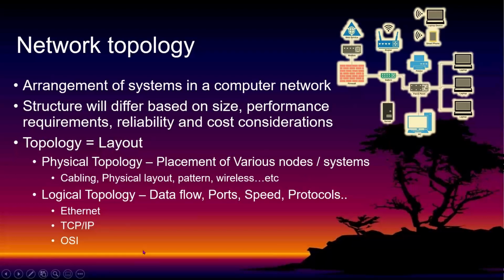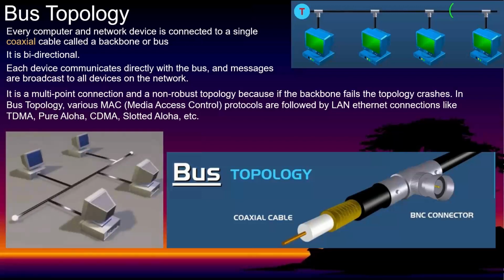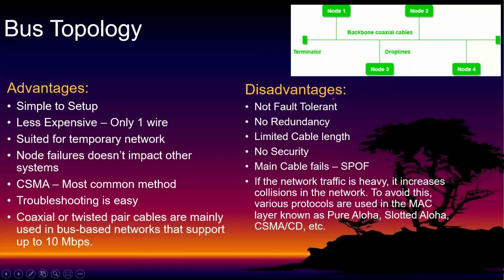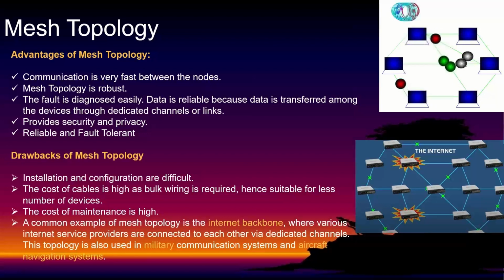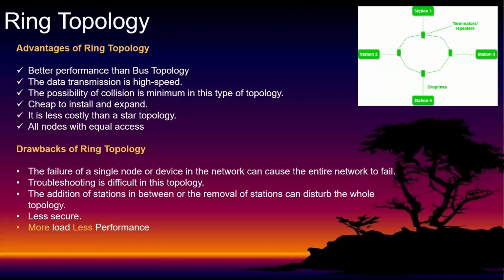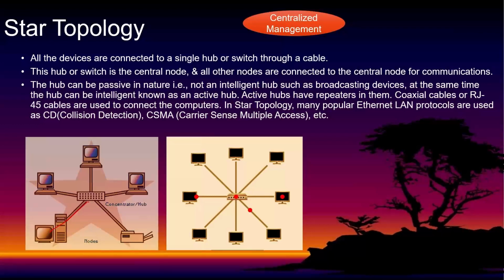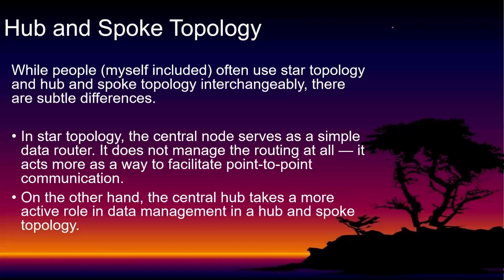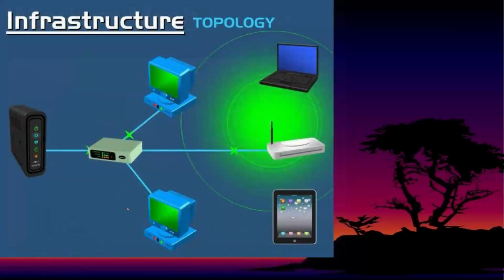Network design patterns - Network Topology in English